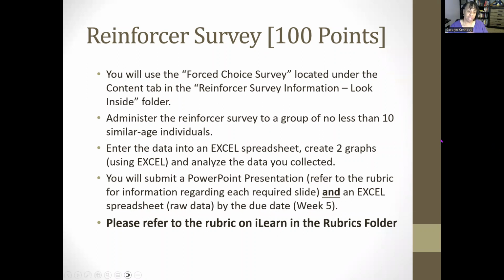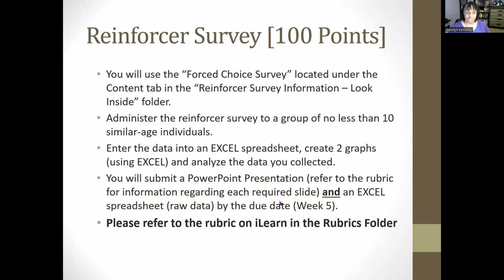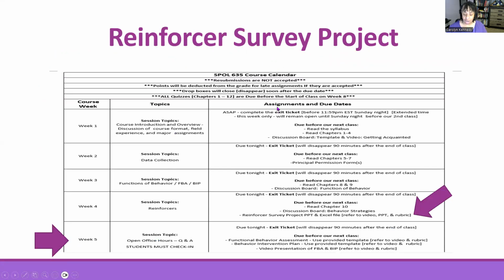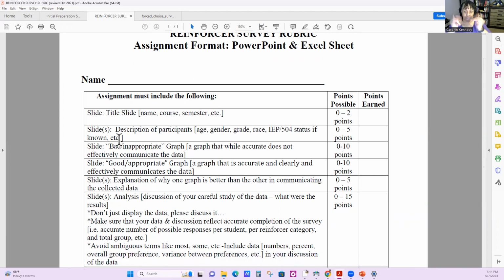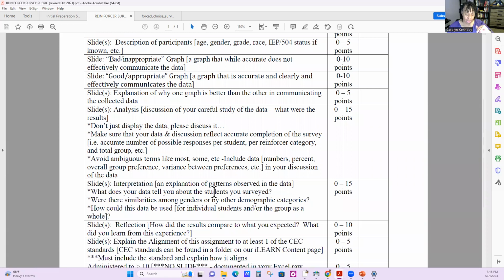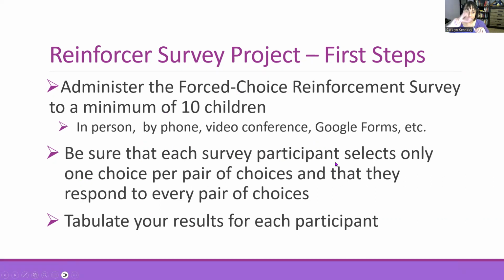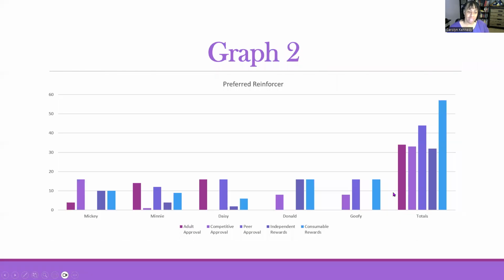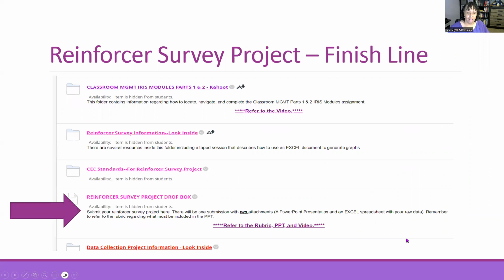Video Reviewing the Reinforcer Survey Project Summer Semester SPOL635